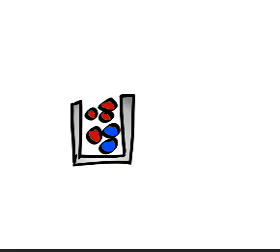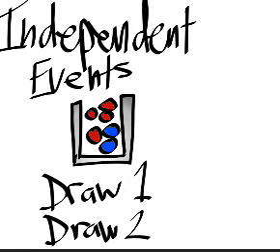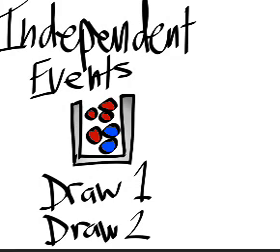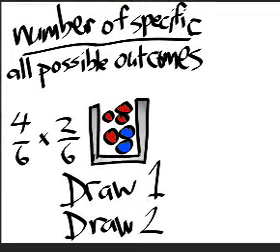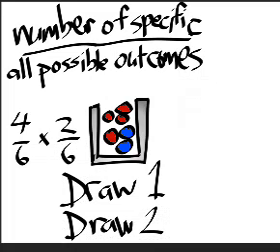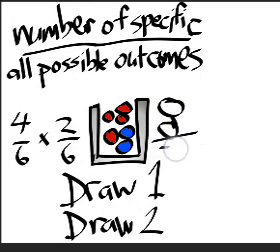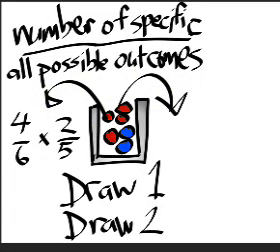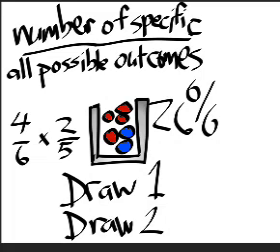ALG022 Probability Independent Dependent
Algebra tutorial 22 on probability
AND = multiply
CORRECTION NOT ALWAYS MULTIPLIED
Only when one uses keyword "AND"
"OR" means ADD

$$$ Support omorganlabs $$$